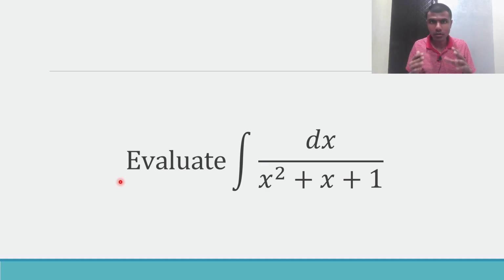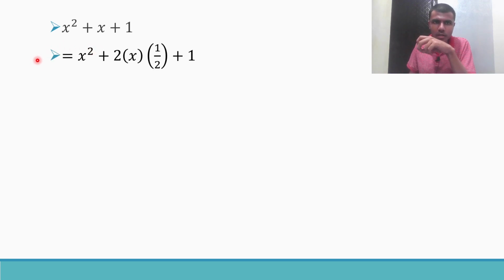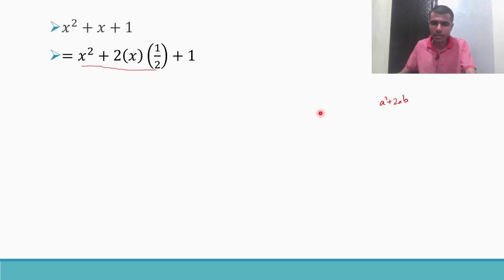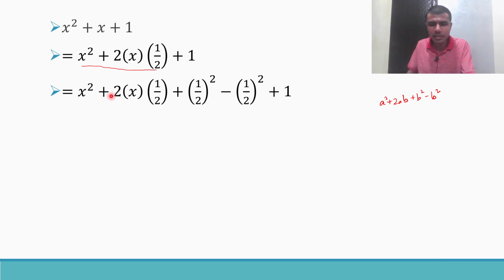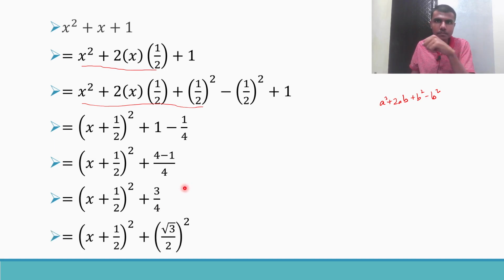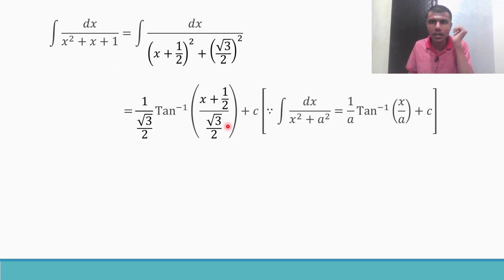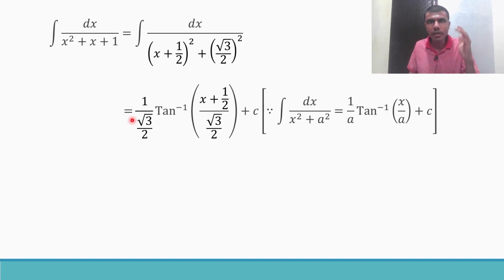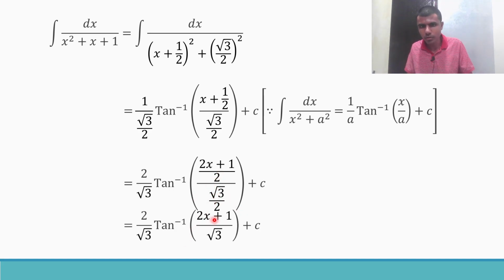Integration 7 Marks Important Question 19 | dx/x^2+x+1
Integral dx/x^2+x+1
Integral dx/x2+x+1
Maths 2B Integration 7 Marks Question